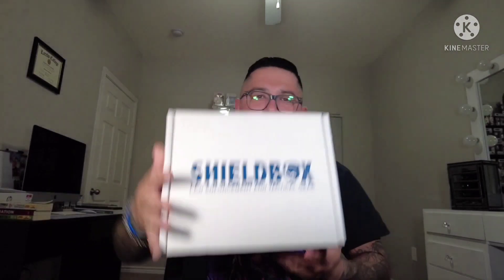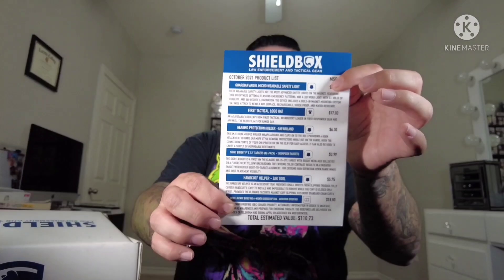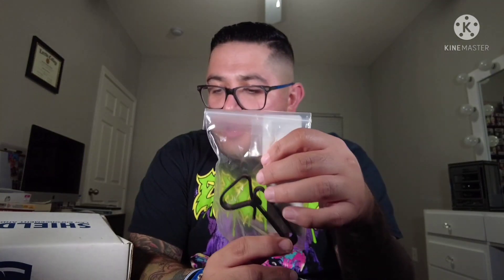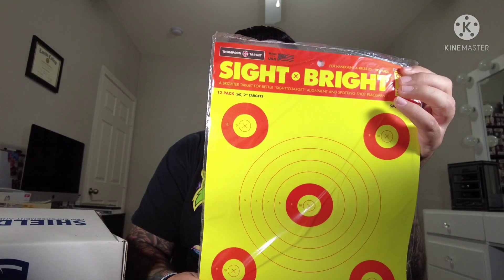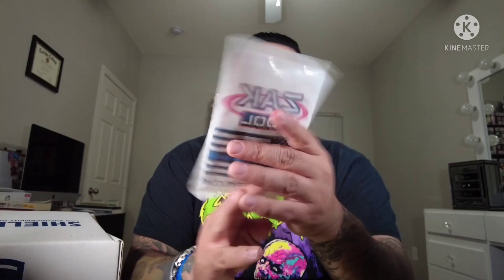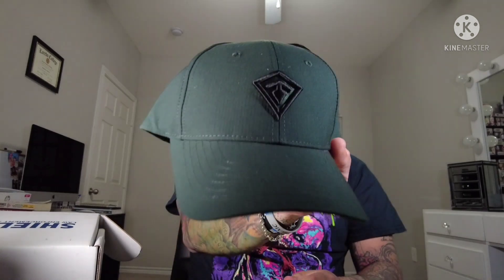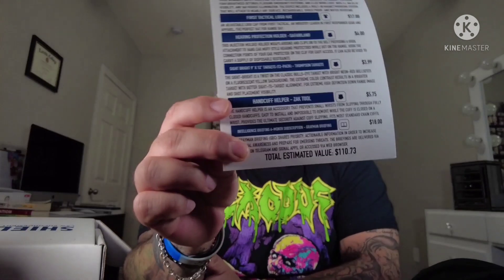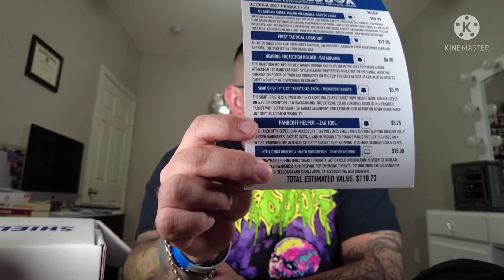October 2021 Shieldbox Unboxing/ 200 Subscribers, Gear and $$$ Giveaway!!!!!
Got to unbox the October 2021 Shieldbox Subscription but even better we hit 200 Subscribers and yes you read it right! I will be giving away $100 worth of EDC Gear and $100 Cash Money!!! If you wanna know how to enter watch the video for those instructions.

Please check out for the monthly subscription.